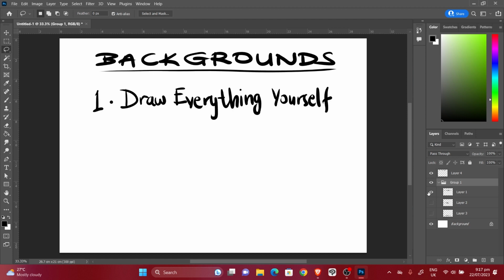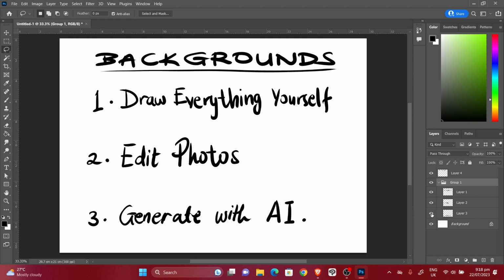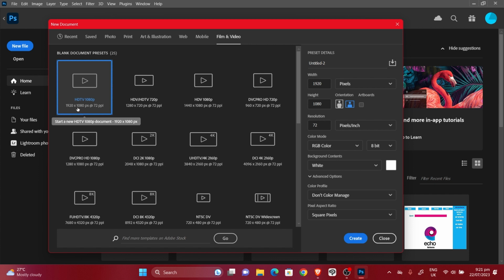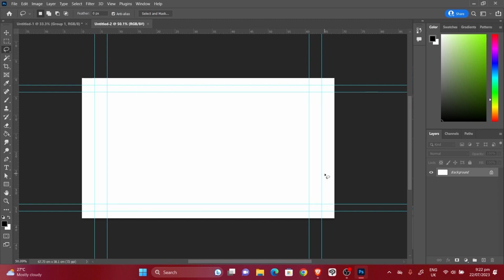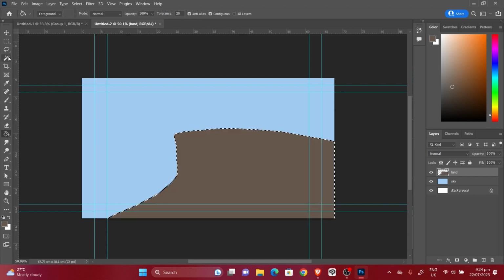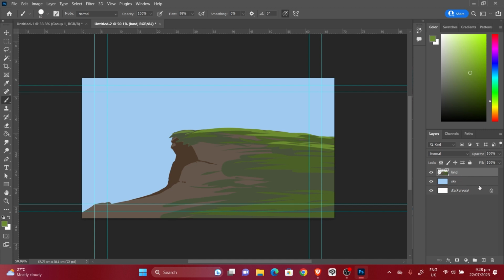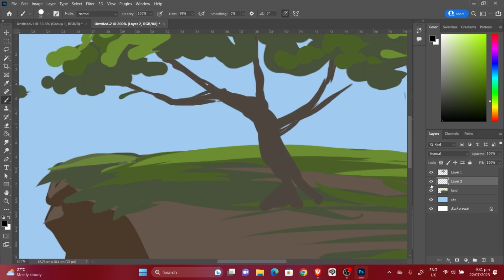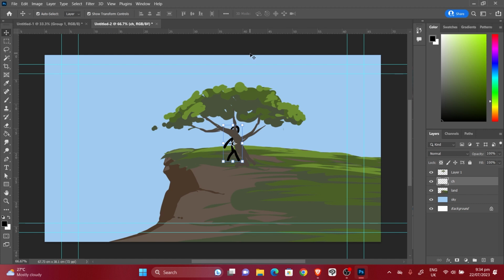How to make BACKGROUNDS for Animation [Part1]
Here's an intro to learning how to prepare backgrounds for animations in Photoshop to be used in Adobe Animate. This works for other apps as well but I'll stick to these two since they're most compatible.